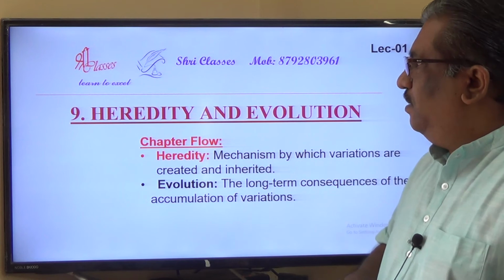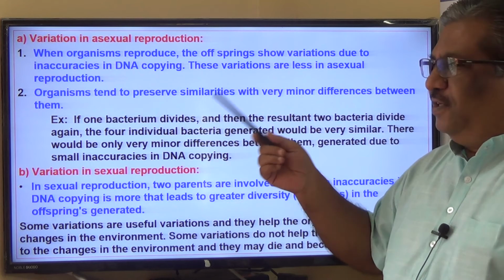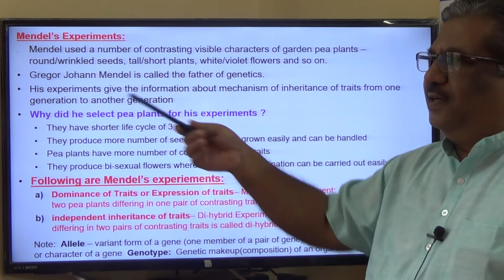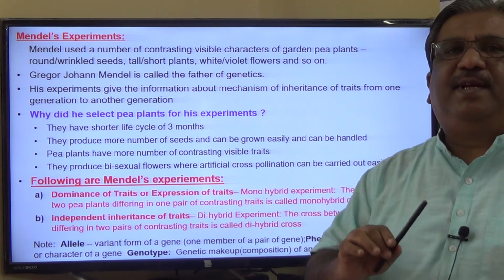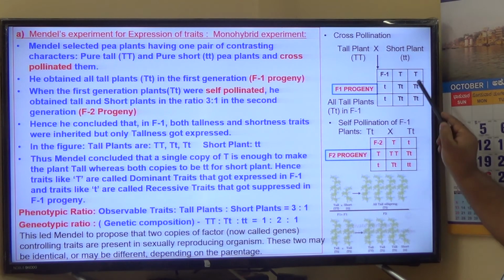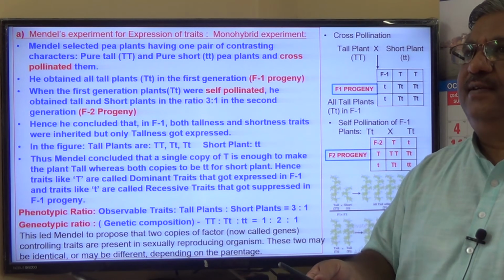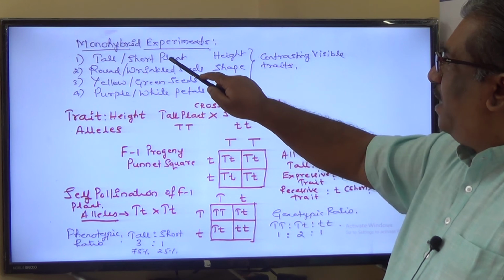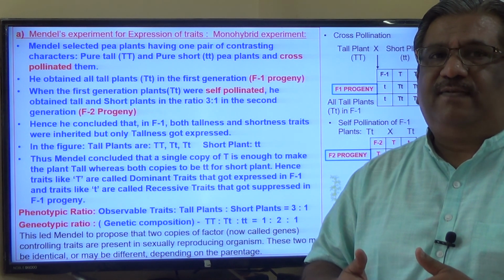9.Heredity and evolution Lec-001 CBSE X Biology